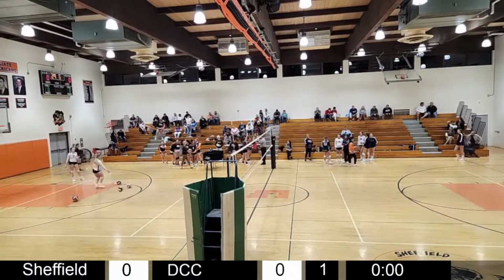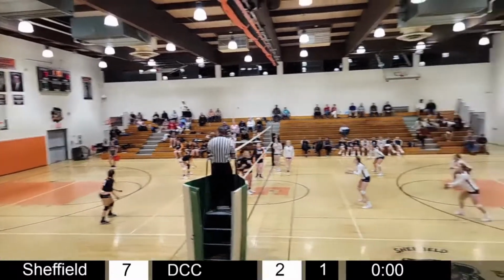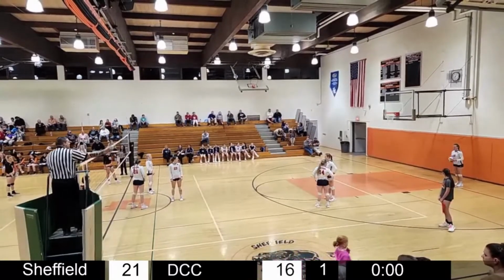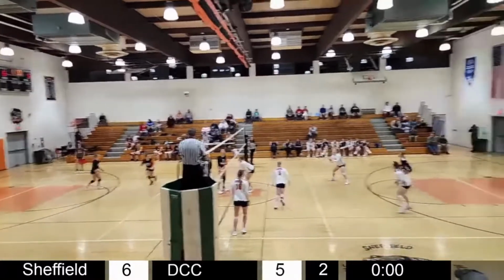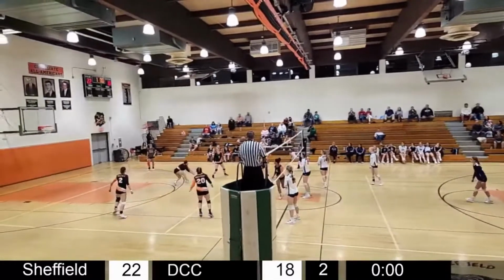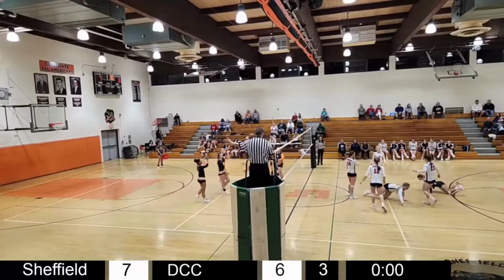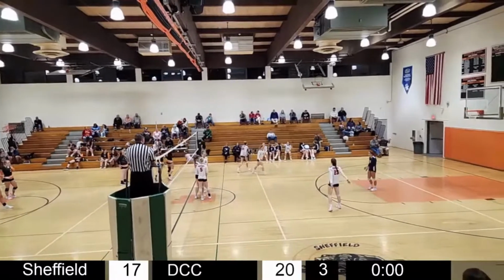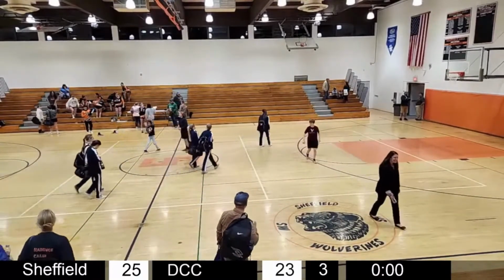DCC at Sheffield Volleyball - 10/17/22